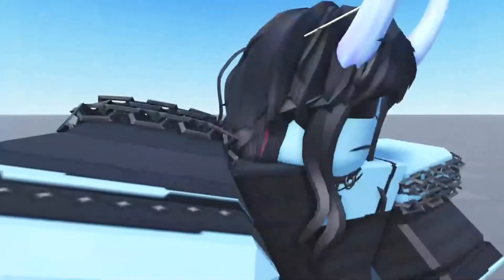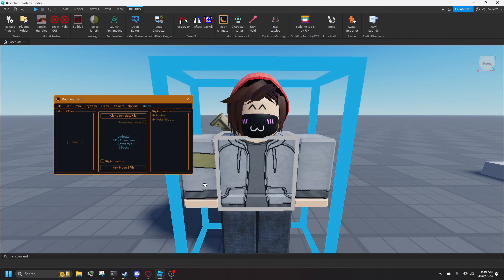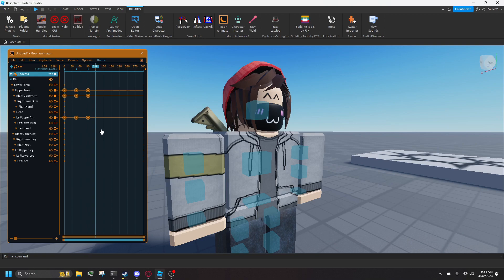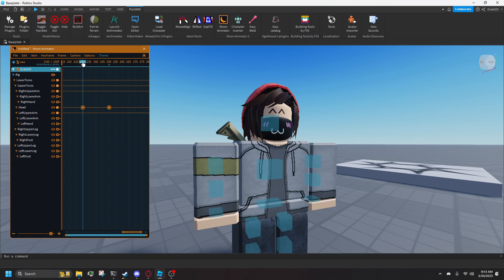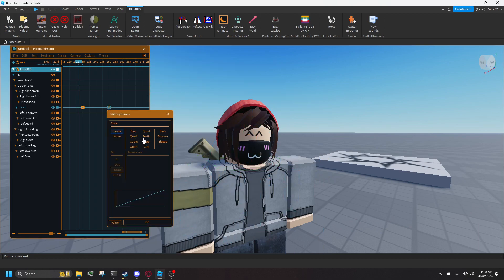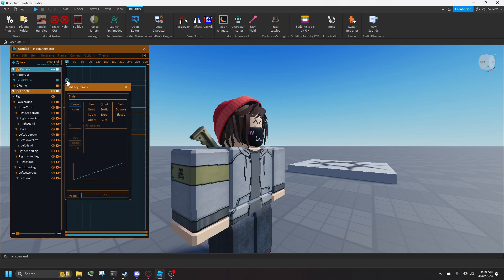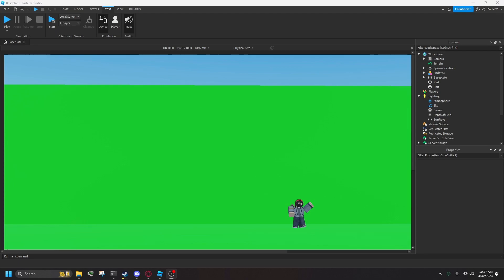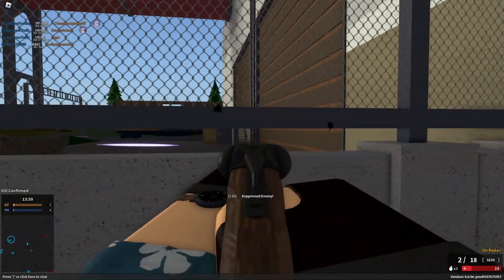Making Cinematic Animations with Moon Animator 2 + Recording - COMPLETE BEGINNER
If you have any questions, Say something in the comments!